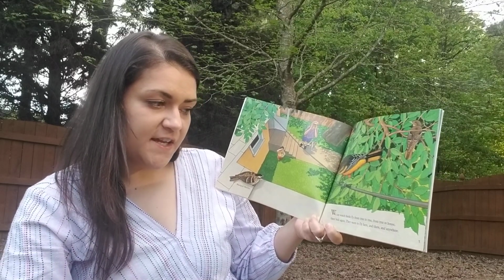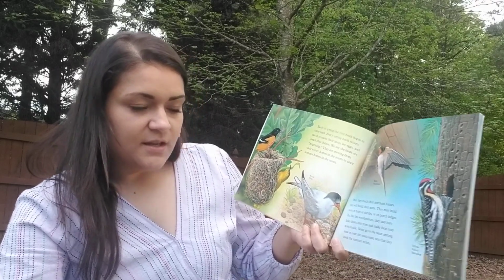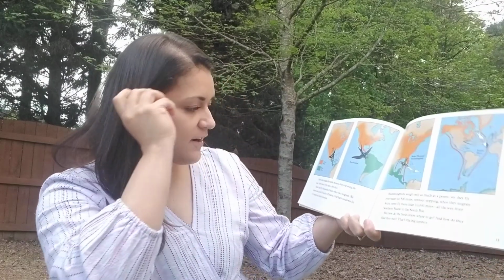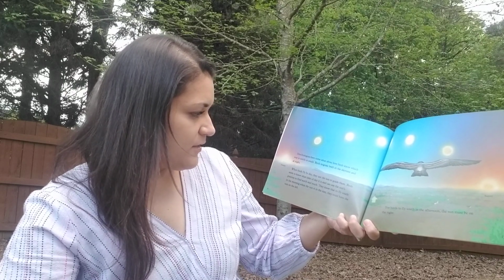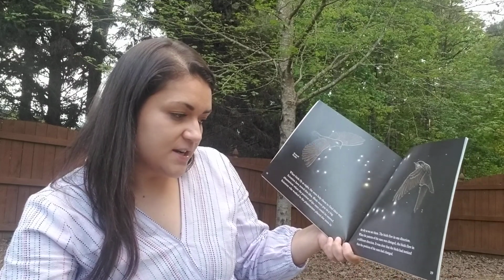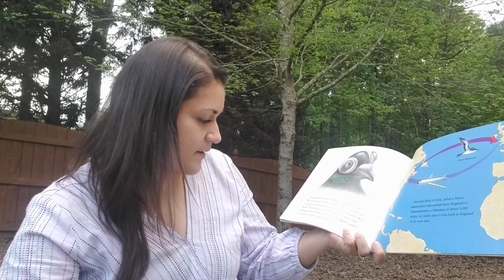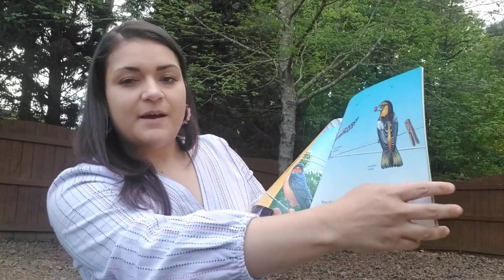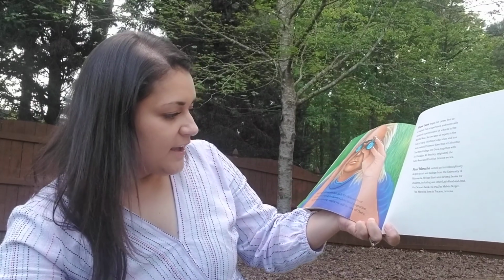How Do Birds Find Their Way?